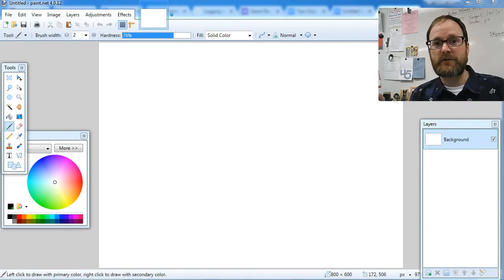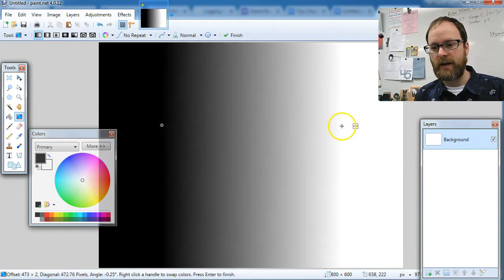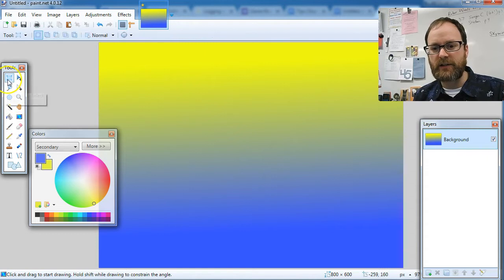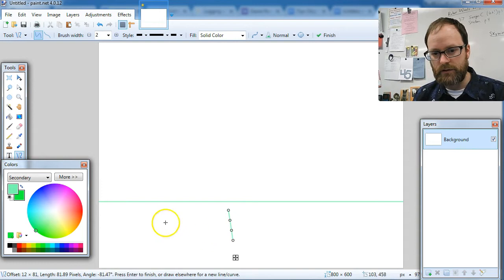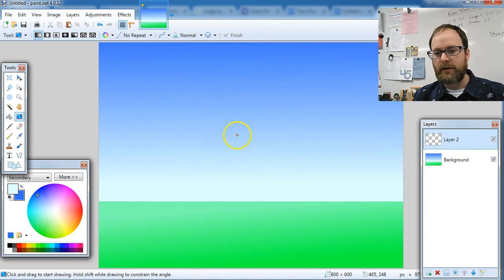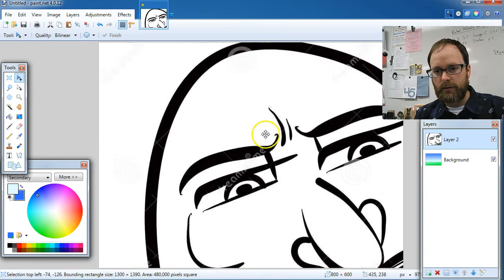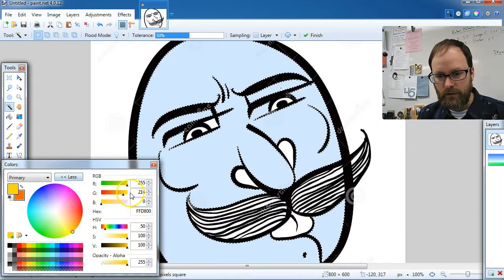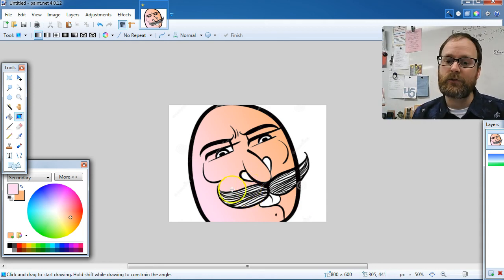How to use the Gradient Tool in Paint.Net